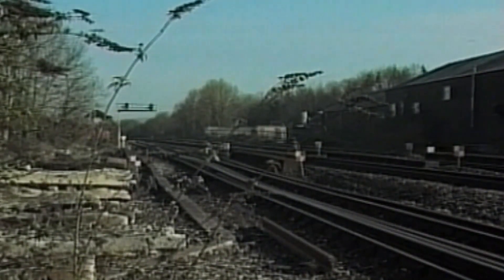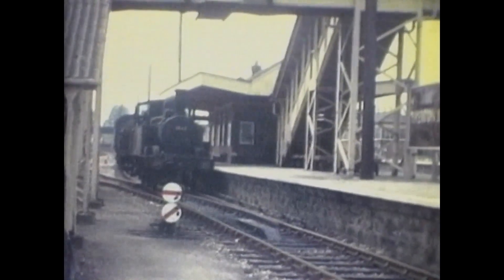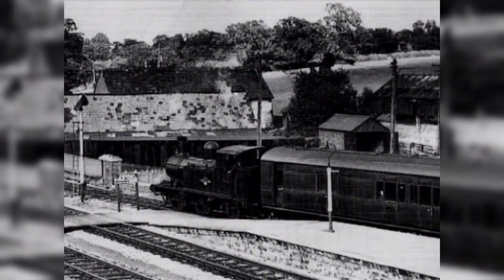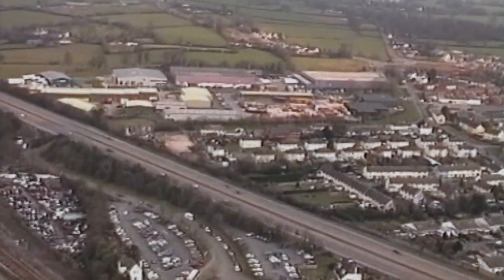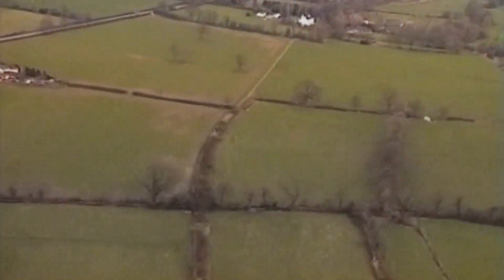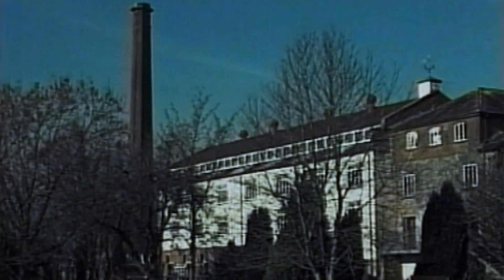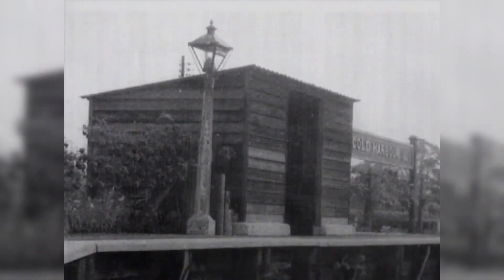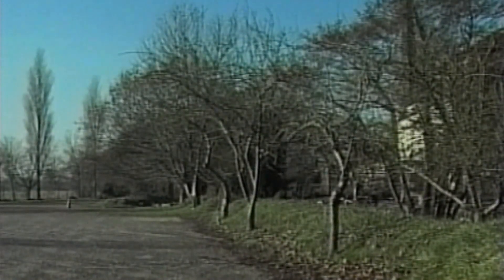Tiverton Junction to Cold Harbor Halt - NOW AND THEN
When the Culm Valley Light Railway was first opened from Tiverton Junction to Hemyock, the line was very busy, but it didn't last and eventually closed.